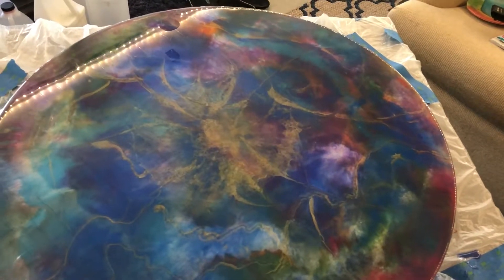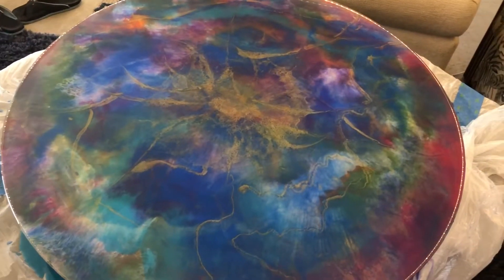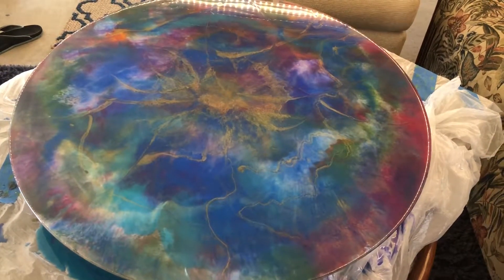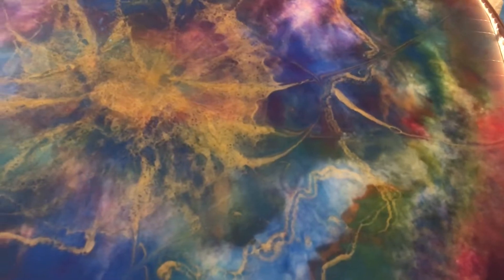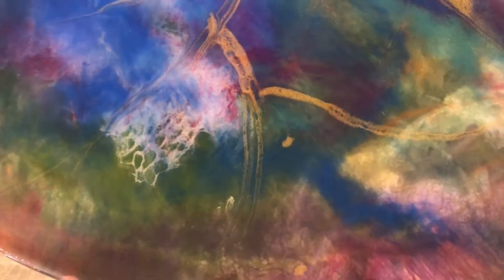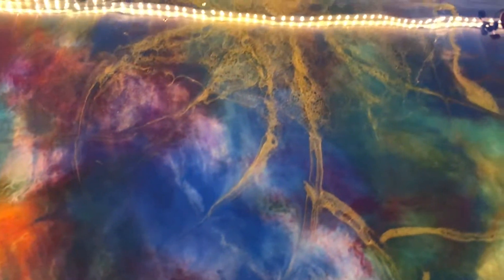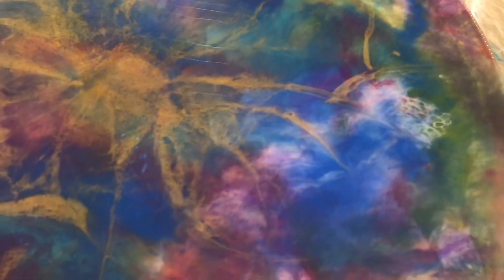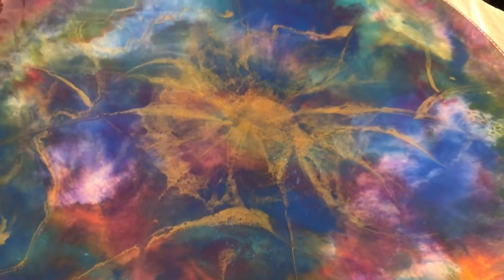Resin glass coffee table top with a whole lotta love ❤️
Resin glass table top